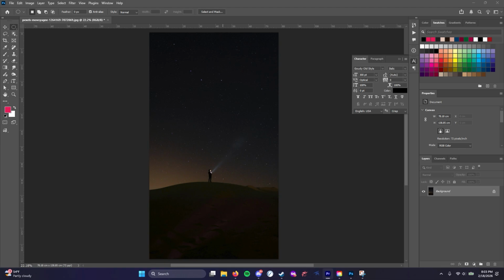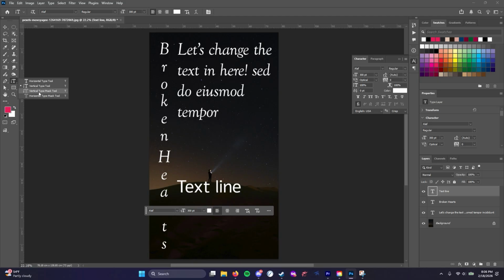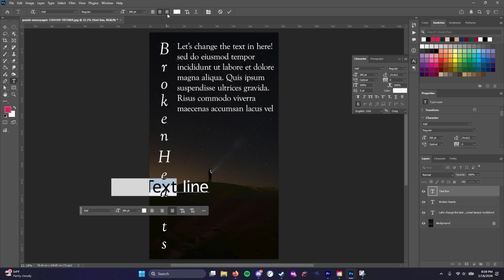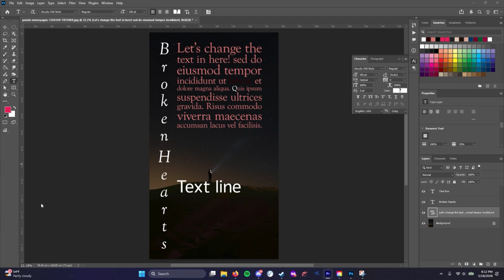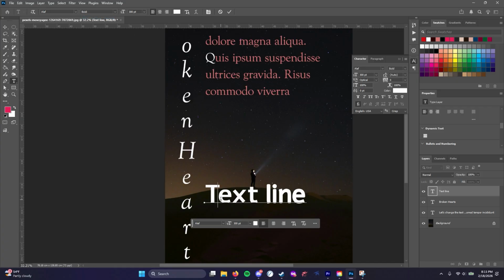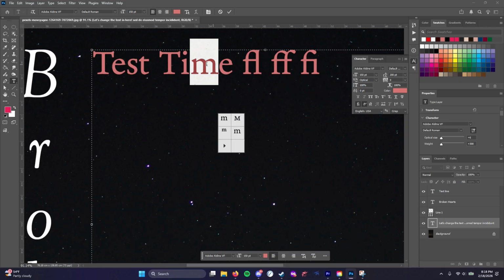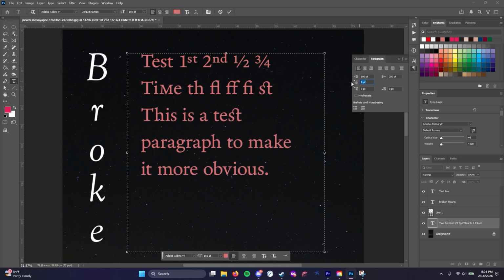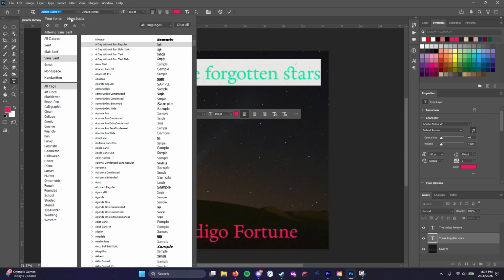AVC 177 | Type in Photoshop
The type tool is one of the most important tools to learn in Photoshop, especially if you're pursuing a career that deals a lot in type like graphic design or comics. In this video we will be going over the different type tools and options so that you begin your journey using type well!